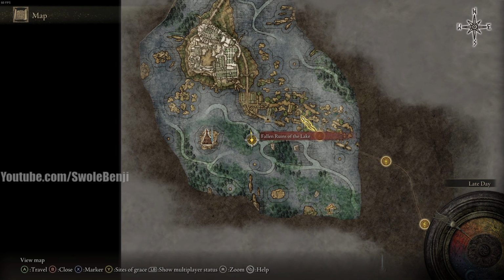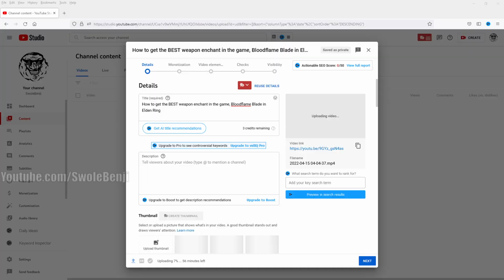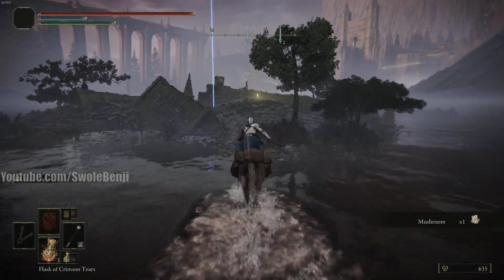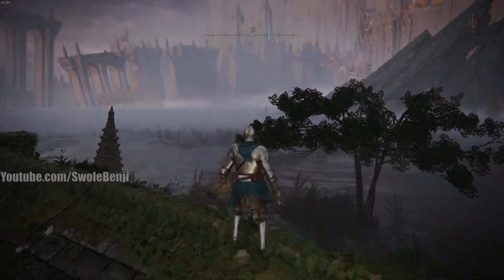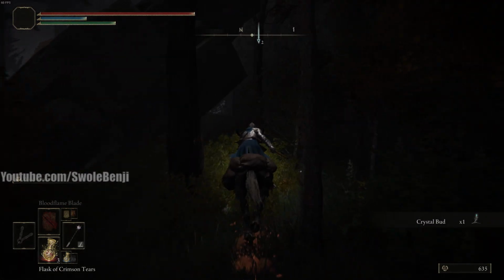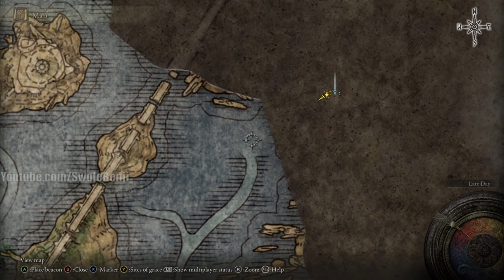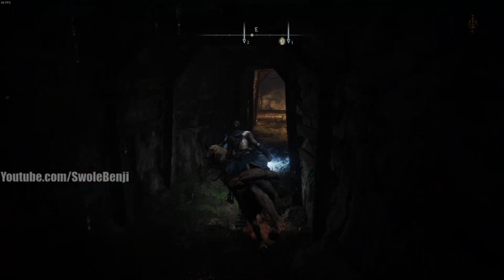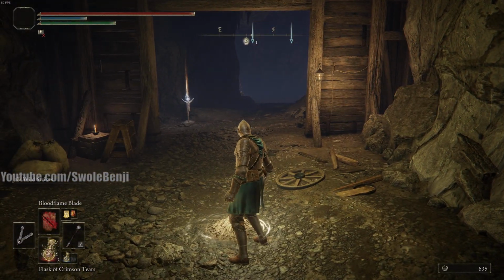INFINITE EARLY SMITHING STONES - Raya Lucaria Crystal Tunnel Elden Ring Location Guide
The Raya Lucaria Crystal Tunnels in Elden Ring are quite easy to find if you use this location guide. By going early on to the crystal tunnels you'll be able to defeat a relatively easy boss and unlock infinite smithing stones from the vendor at the round table allowing you to push weapon upgrades to at least 6 for as many weapons as you want. This is a very powerful early game boost to your damage and shouldn't be skipped. This video covers the location and the steps a new player will need to take in order to have access to this area.

Title: INFINITE EARLY SMITHING STONES - Raya Lucaria Crystal Tunnel Elden Ring Location Guide